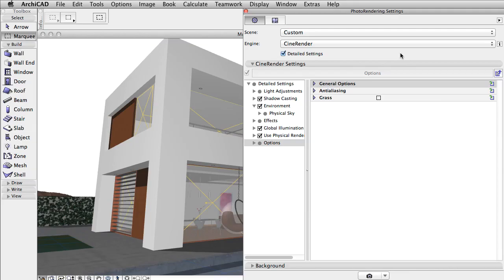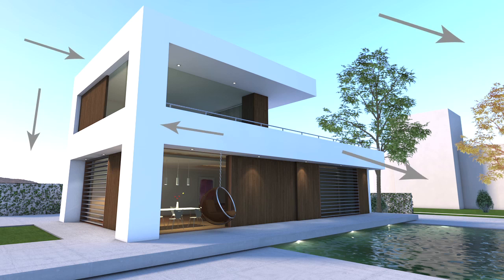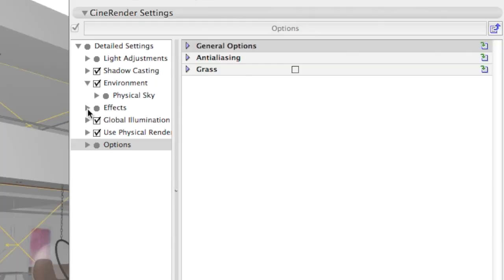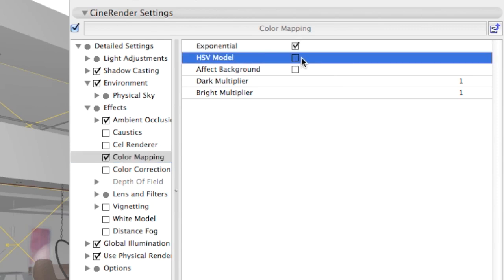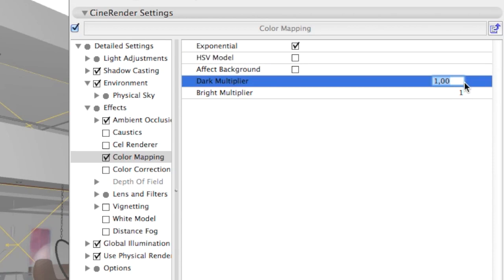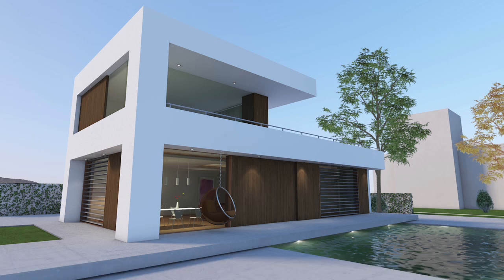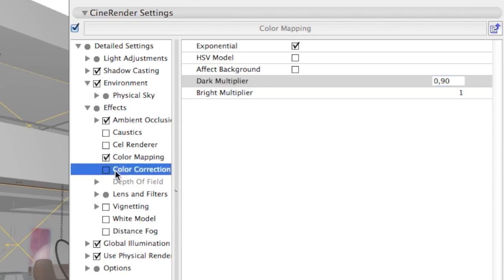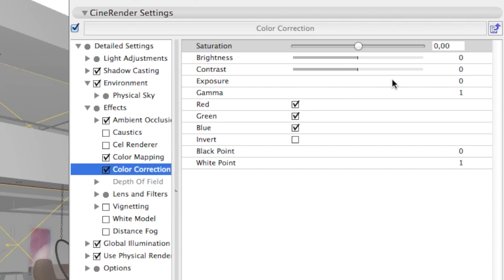Color Mapping, Color Correction in ARCHICAD